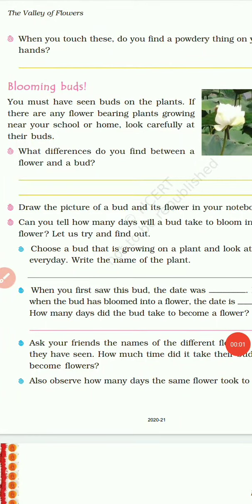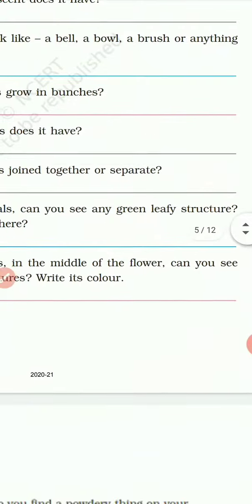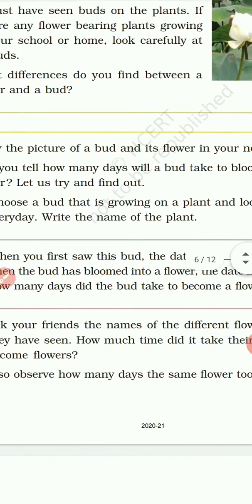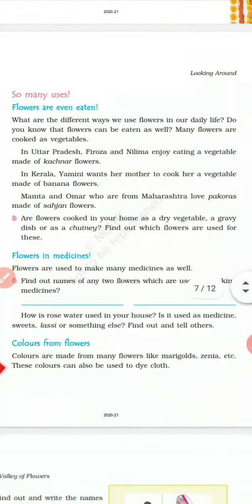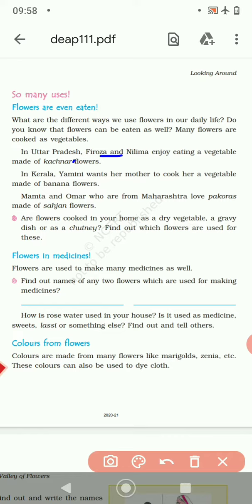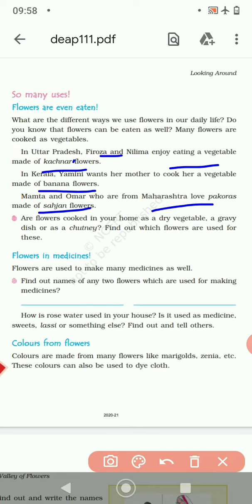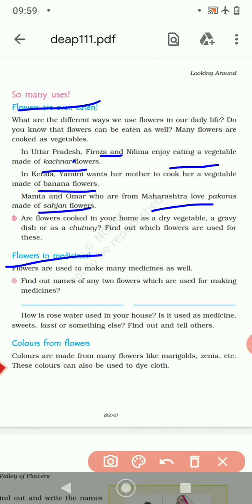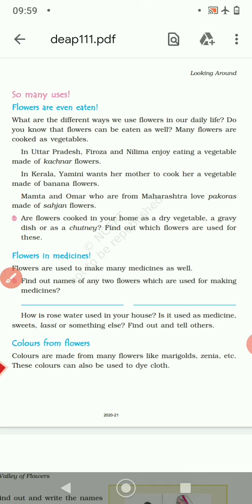class 4 EVS